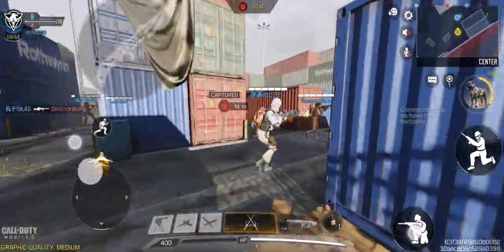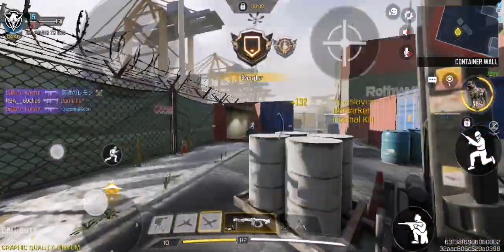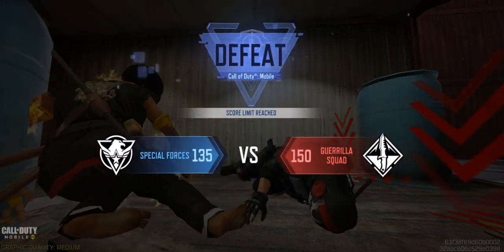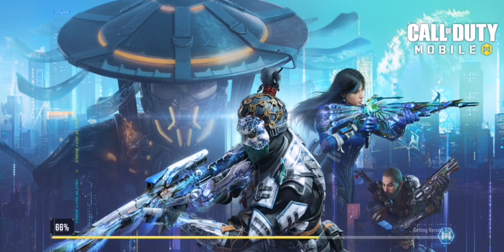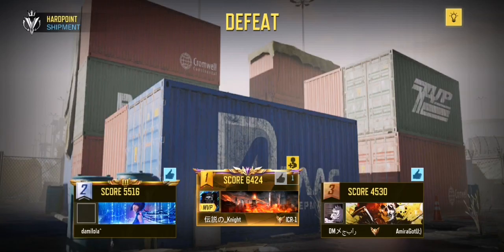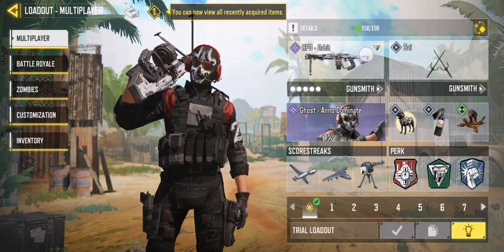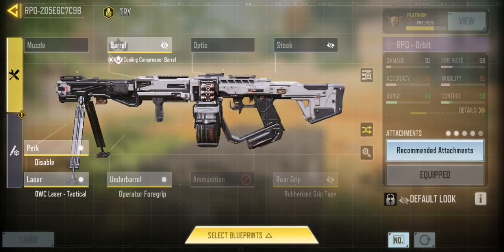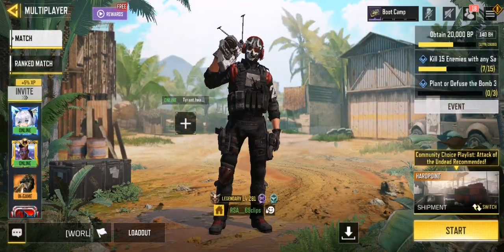The new Ghost😱😱🎉